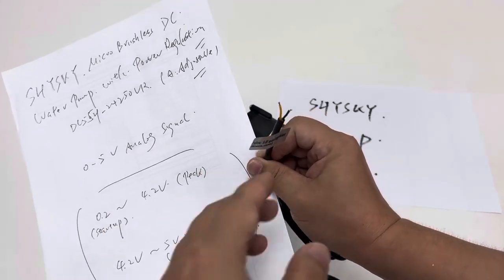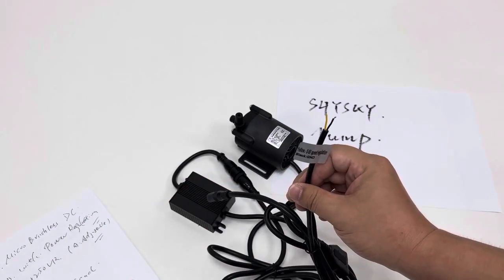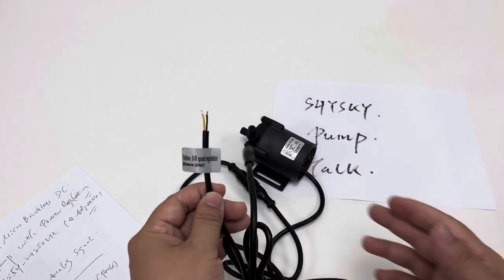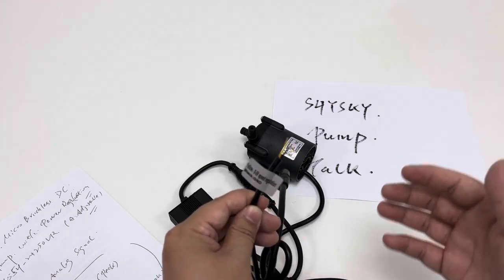SHYSKY Micro Brushless DC Water Pump DC55K-24250VS 0-5V Analog Signal Power Regulation Intro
This video is recorded to introduce the micro brushless DC water pump of SHYSKY series, DC55K-24250VS, which is the customized pump model supporting being regulated through injecting external 0-5V analog signal.